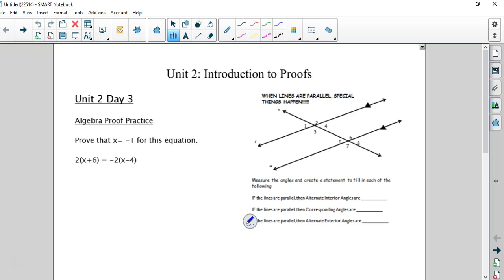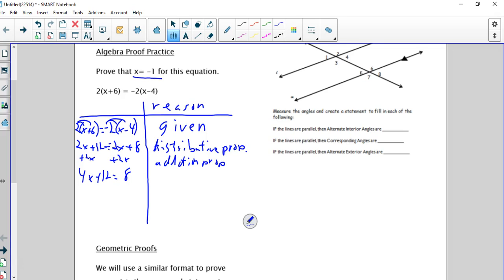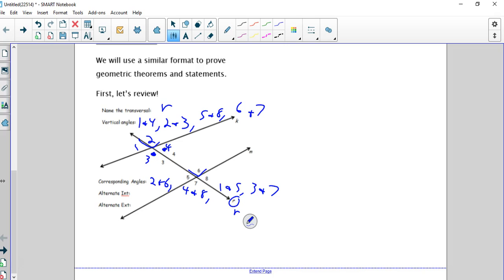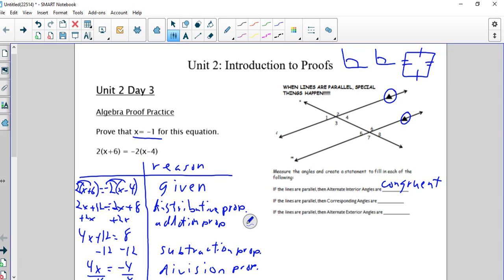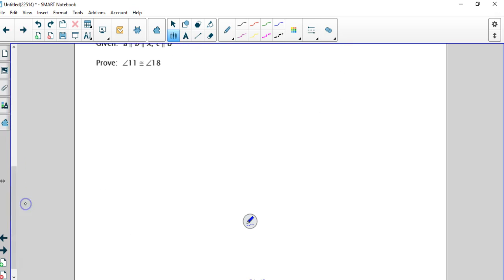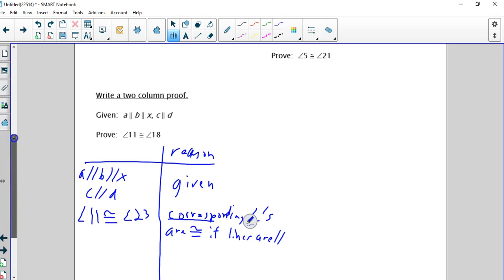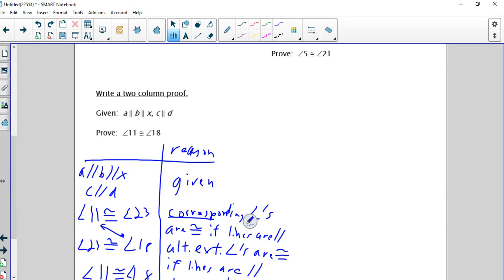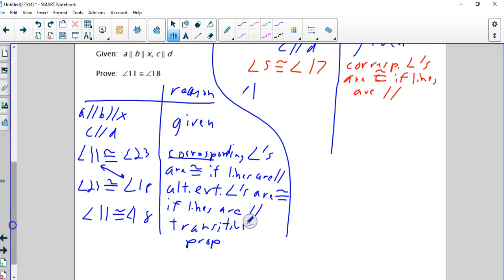geometry A 2 3 notes transition to geometric proofs